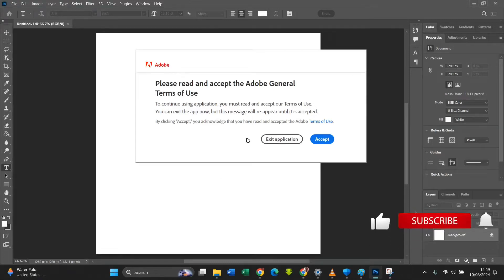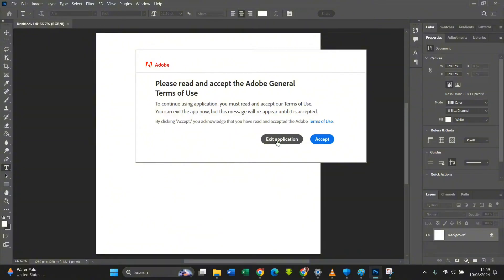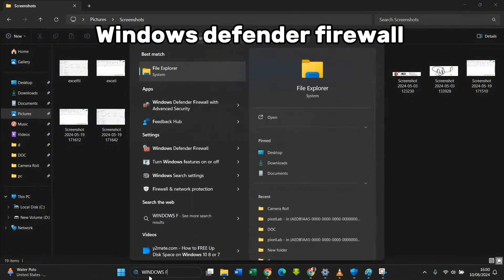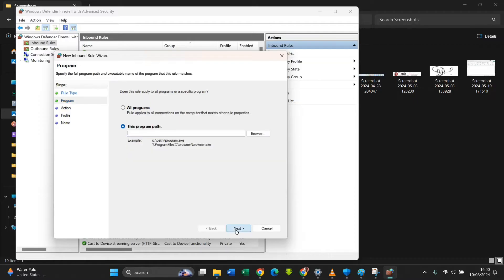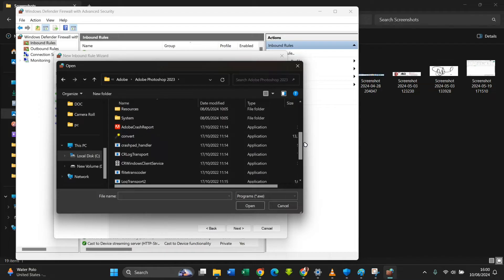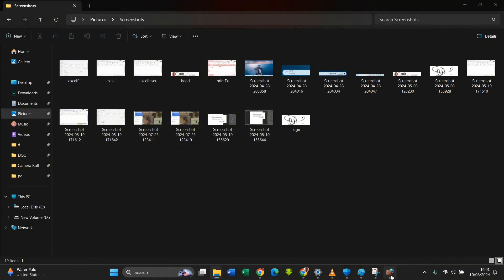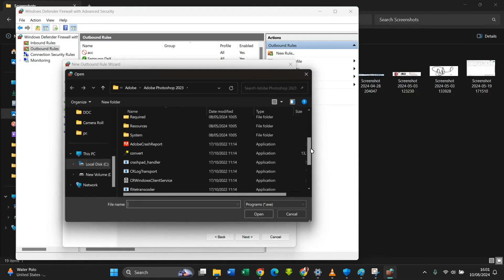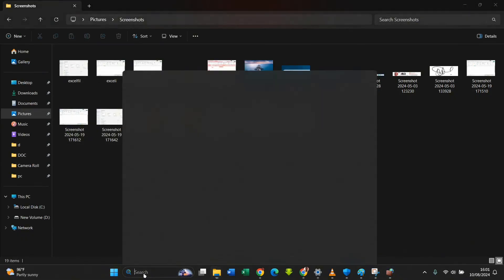“Adobe Terms of Use” error fix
I’ll show you how you can stop getting the adobe terms of use error forcing you to either accept or exit application while using it, whenever you connect to the internet.